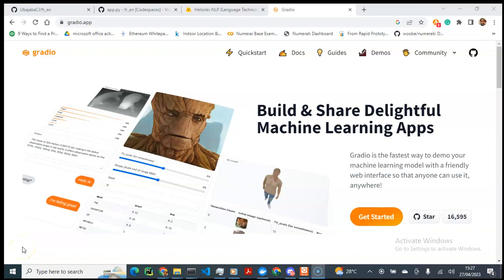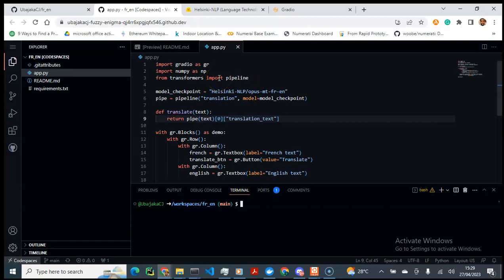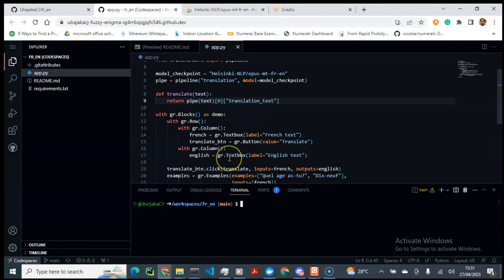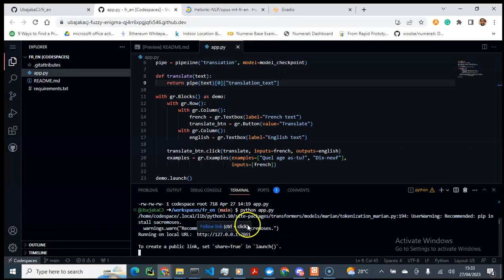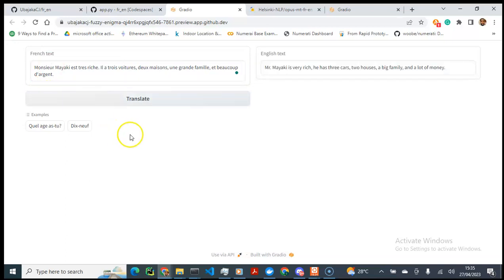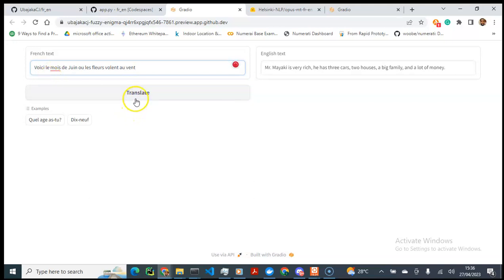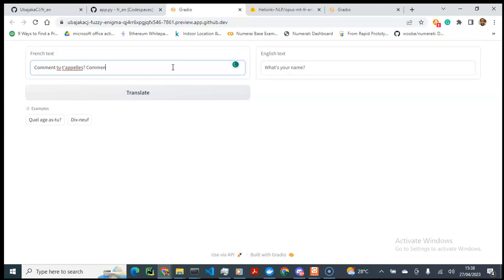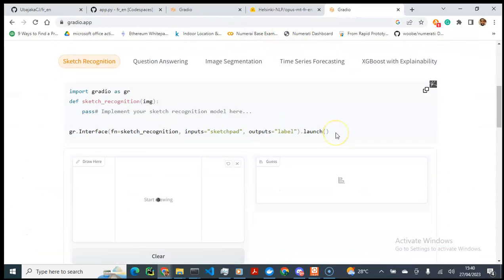GRADIO - Fastest Way To Demo Your ML Model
GRADIO

The fastest way to demo your Machine Learning Model with a friendly interface.
We tried out translating from French to English.
Can someone work on the Nigerian Igbo-Yoruba-Hausa translation?